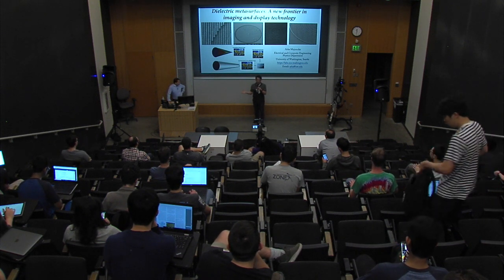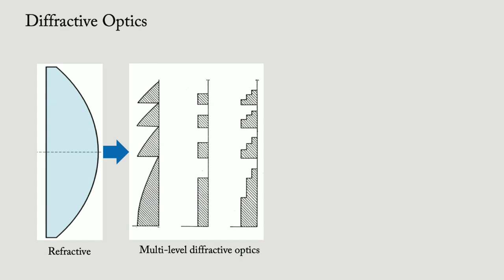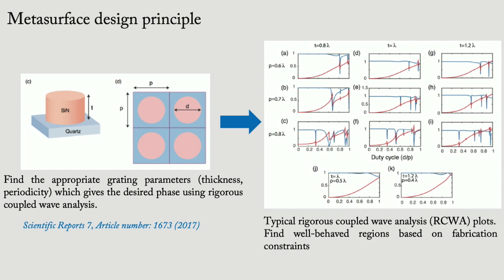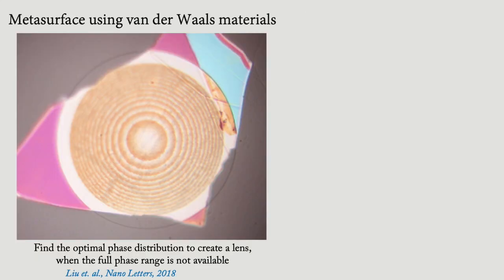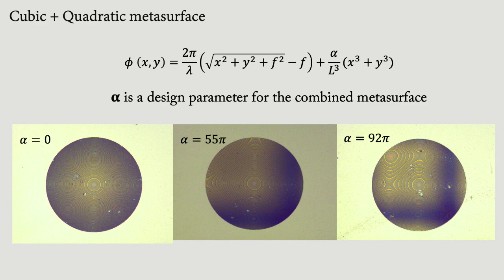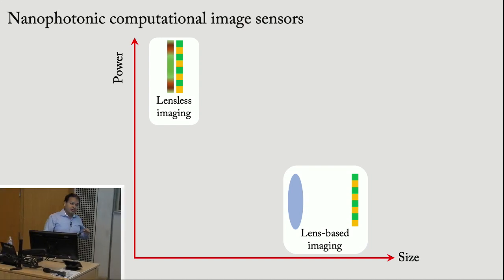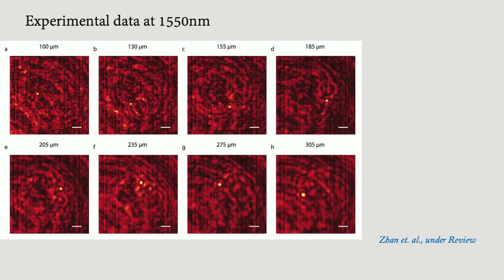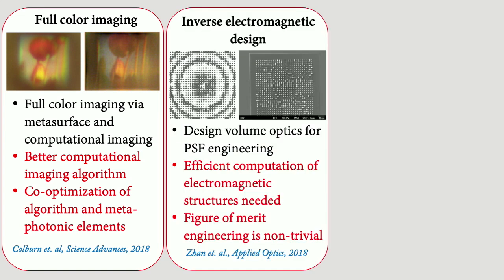UWECE Research Colloquium: May 7, 2019 - Arka Majumdar, University of Washington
"Dielectric metasurfaces: A new frontier in imaging and display technology"